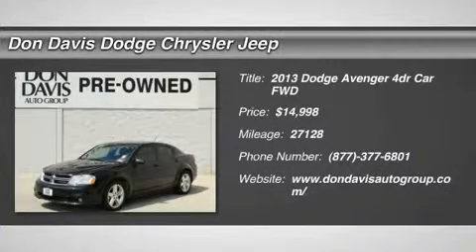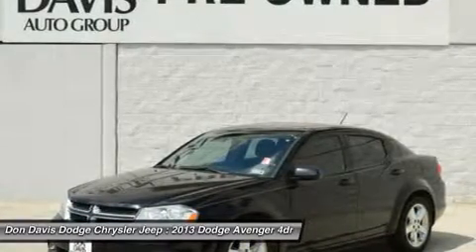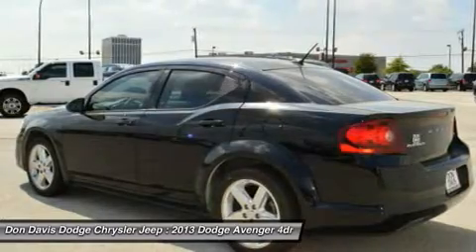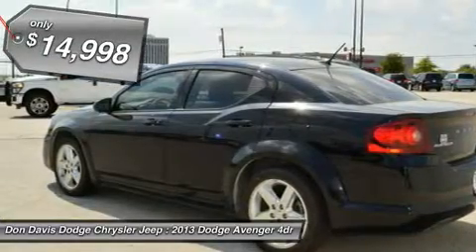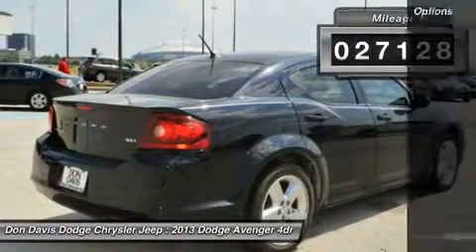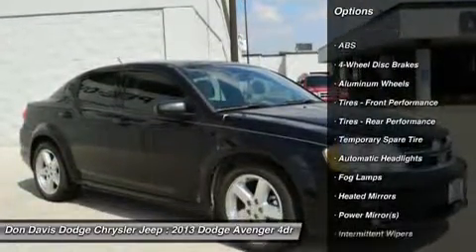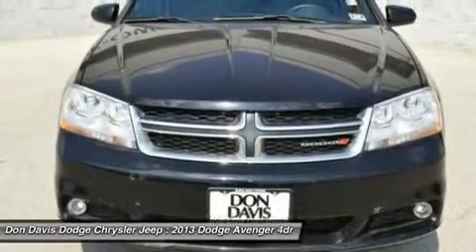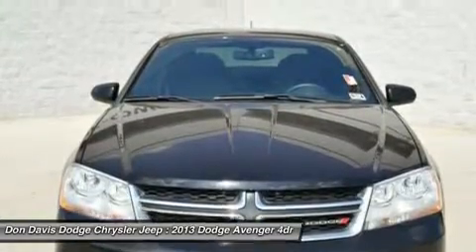2013 DODGE AVENGER Arlington, TX E25290A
2013 DODGE AVENGER Arlington, TX
Stock# E25290A

1901 N. Collins

A local traded this puppy in & she's wagging her tail for you! Extra clean. No rips, no abuse, no cigarette burns. Gently used, one owner vehicle. Breathe easy! This is a Non Smoker vehicle! Dont pay extra for another Roadside Assistance service. It's included with this vehicle! Factory Certified with better warranty than if you bought this car new. Don Davis also provides you with Free Tire and Etch warranty with every Certified purchase. We have been selling New and Used cars from the same location for over 30 Years. We lead the area in Dodge, Chrysler and Jeep Certified units sold. Come see why Don Davis has so many repeat and referral customers in the Tarrant County area. Our goal is to find you the right car at the right cost and provide you a worry free ownership experience. We are located just North of the new Dallas Cowboys Stadium one block north of I30 at the corner of Collins and Lamar. We are a Five Star Dealer and you will receive great service from both our sales team and service department. This will be the start of a great relationship, thats our commitment to you.